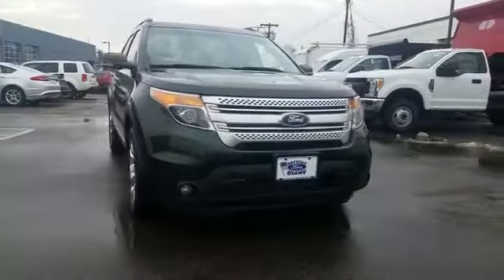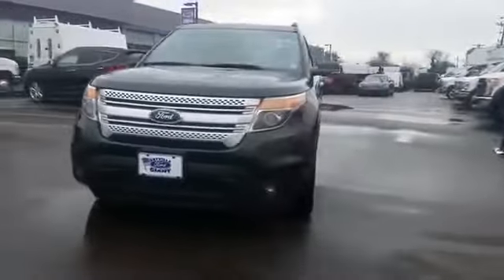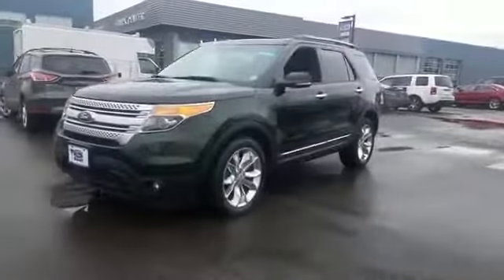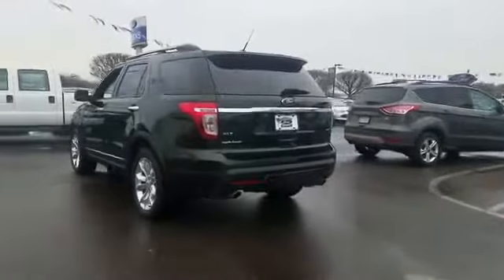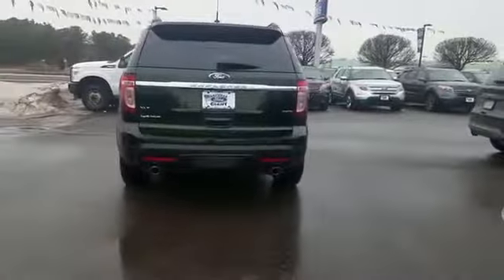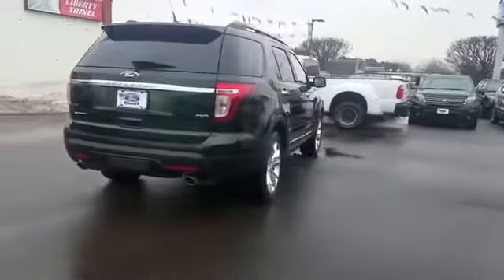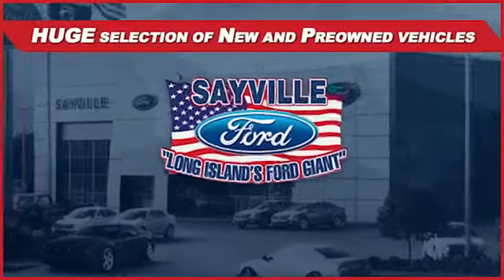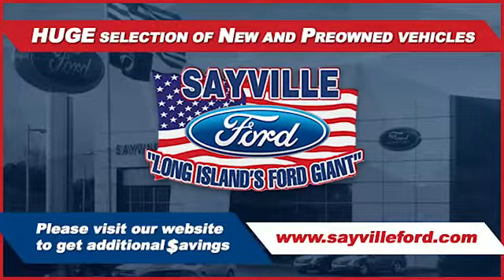2013 Ford Explorer XLT Sayville, Patchogue, Smithtown, Bay Shore, Port Jefferson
2013 Ford Explorer XLT Sayville, Patchogue, Smithtown, Bay Shore, Port Jefferson